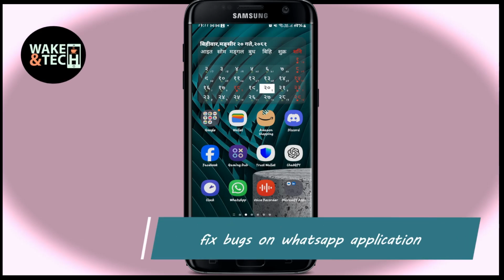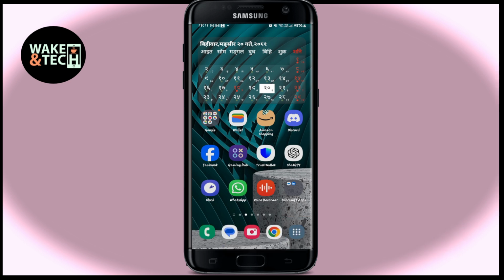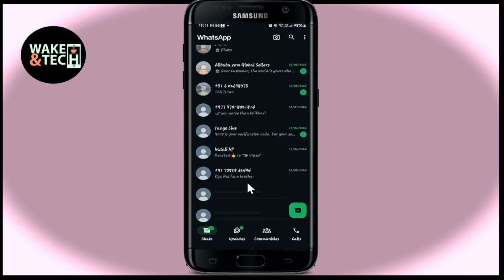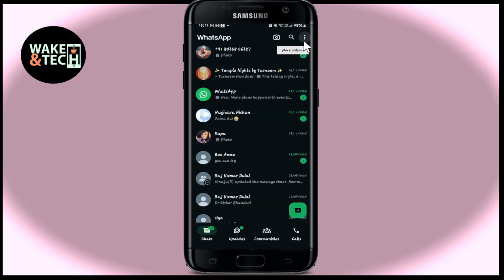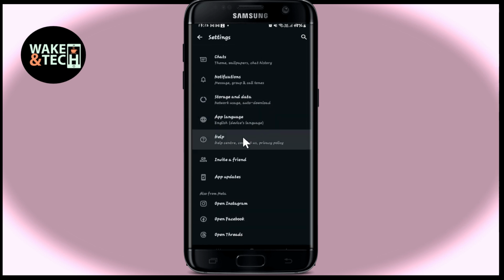How to Fix Bugs Issues on WhatsApp Application? 2024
Are you encountering bugs or glitches on WhatsApp? In this video, we will guide you through some simple and effective steps to troubleshoot and solve any issues you may be facing with the WhatsApp app. Whether it's crashing, not sending messages, or other bugs, we've got you covered. Follow along to ensure your WhatsApp runs smoothly and without interruptions.